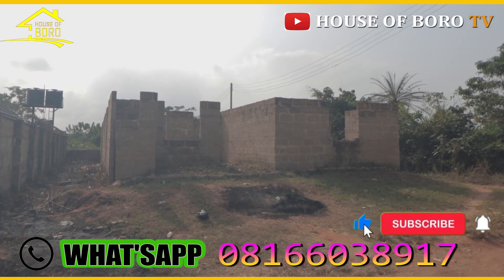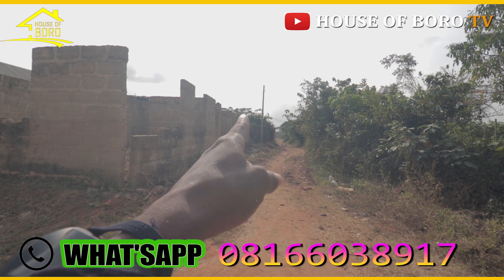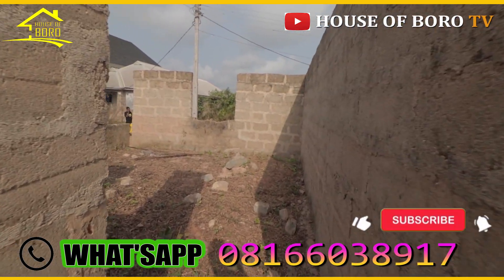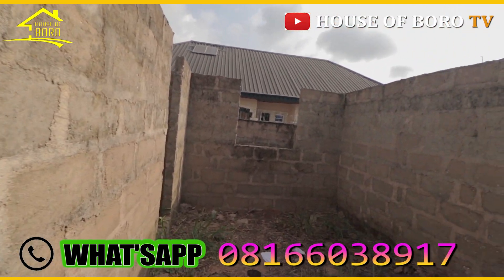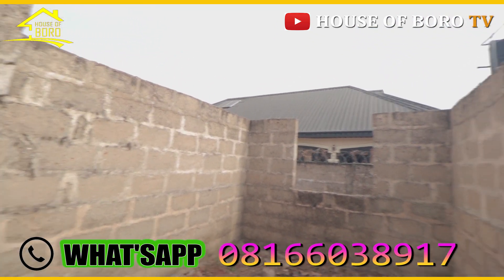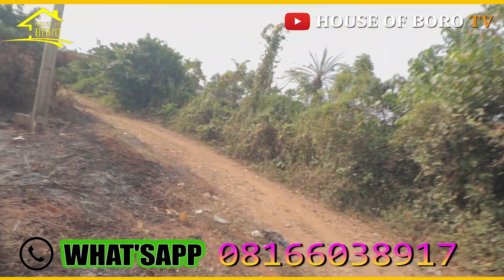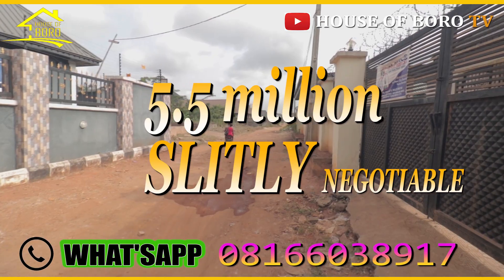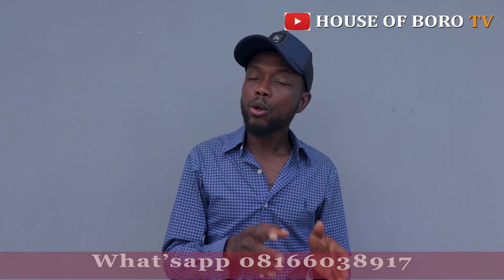PROPERTY FOR SALE IN BENIN CITY - EMMA MARLBORO / HOUSE FOR SALE IN LAGOS. EDO STATE